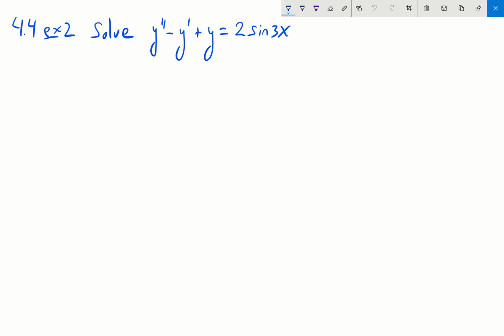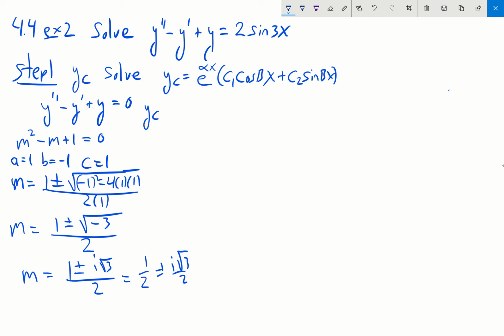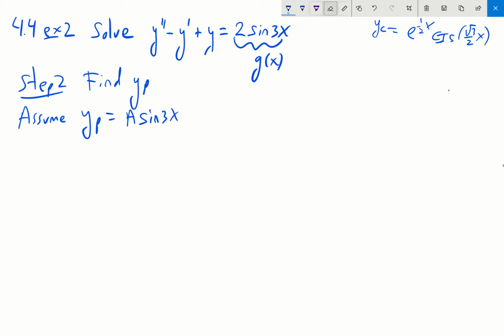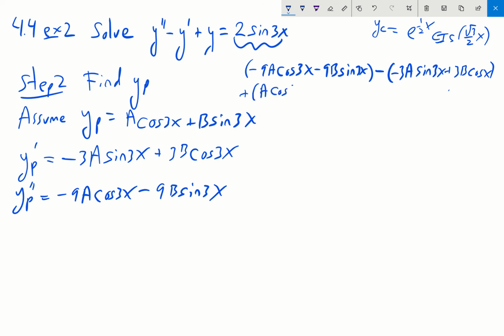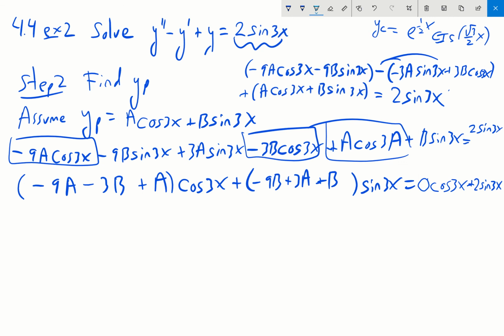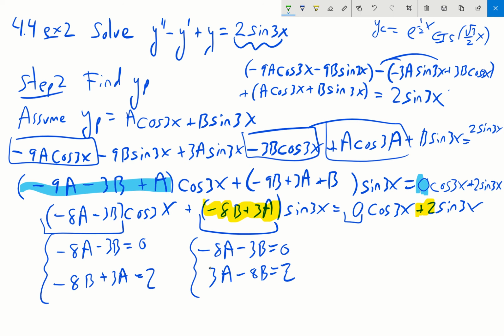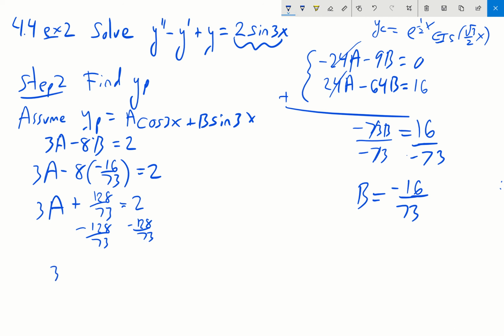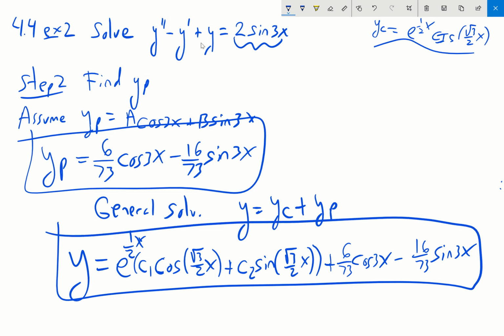Math 242 Lecture 4.4 Part 2